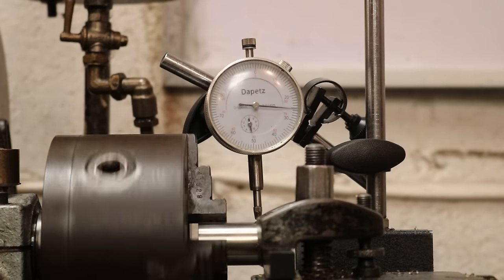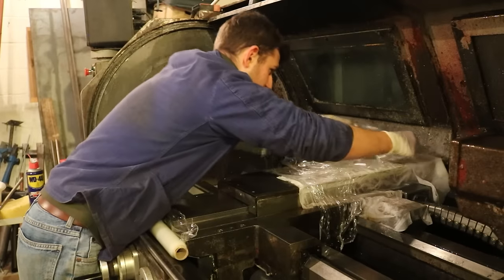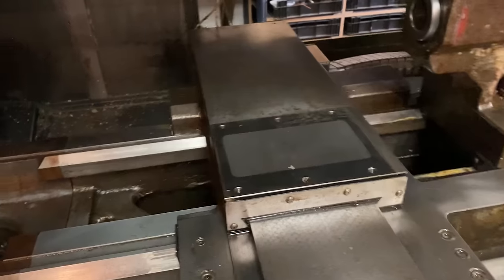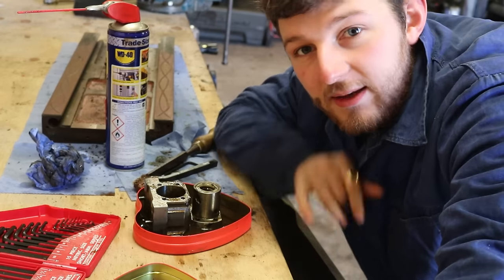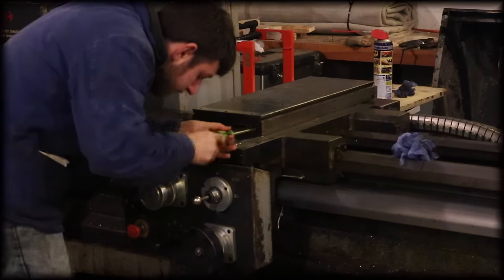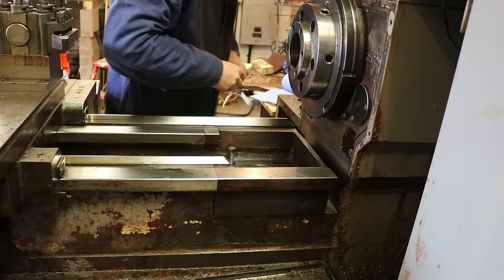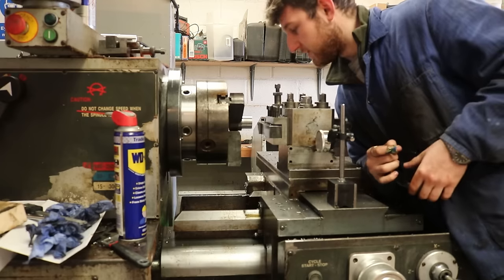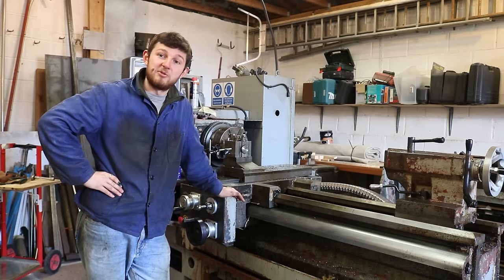Huge CNC Lathe Restoration || SANTA MARIA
Engineers and designers can sign up of the free version of Onshape

Its been awesome getting my hands on such a precision bit of kit, maybe I didnt need something this big or complicated for the combustion chamber but with a CNC in the workshop it opens up a whole new world to the project.

Im very aware we still have a pintle test to do and me and Tom are working hard on that,  but we now have the means (And thanks to uncle James)  the material for the new rocket. This is happening.

See you all very soon.

and I will get back to you

00:00 - Starting
1:10 - Intro
1:37 - Finding a beast
2:55 - De-Grubbying
4:16 - Mystery of the CRT
7:50 - Sorting out my X
11:23 - My X loves me
12:01 - It cant be that big?
12:51 - CADillac of CAD
13:45 - Hungry for chips
14:34 - Make her pretty
15:39 - Shes alive!
19:36 - A full wrap
20:08 - Ending